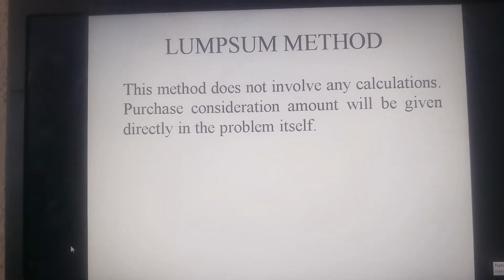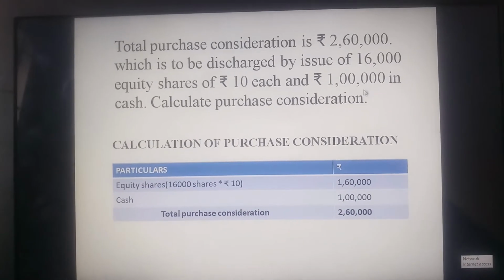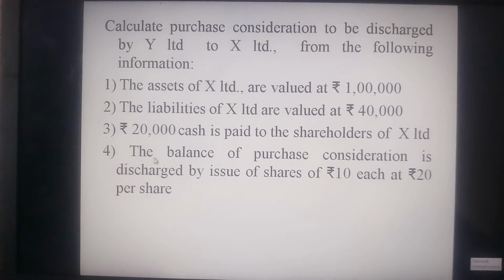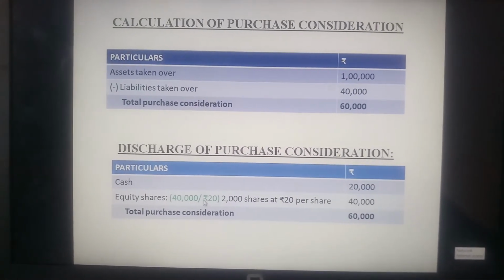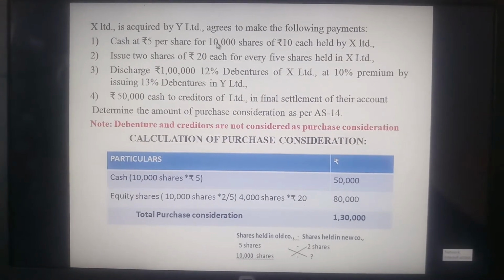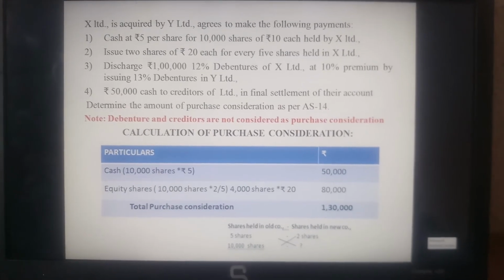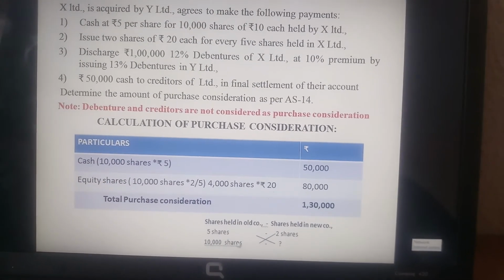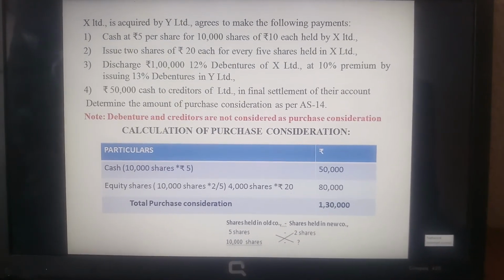Corporate accounting 2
Purchase  consideration